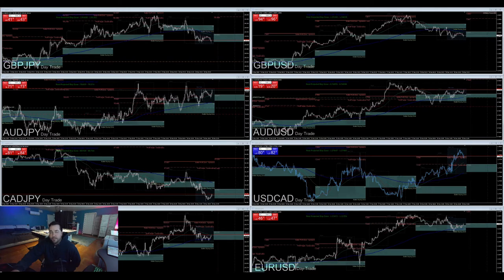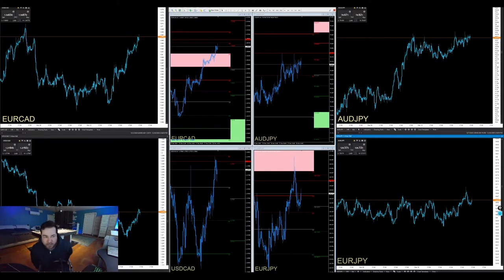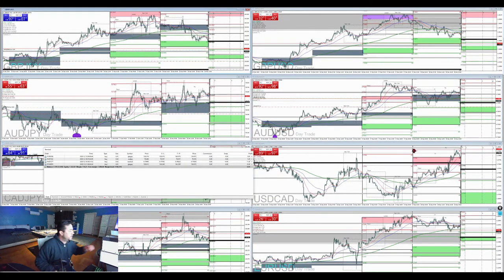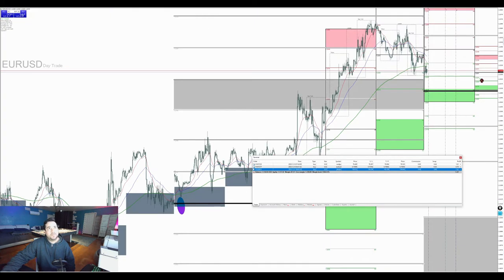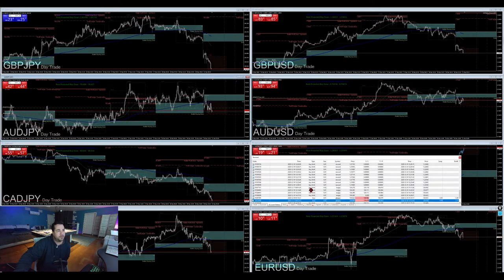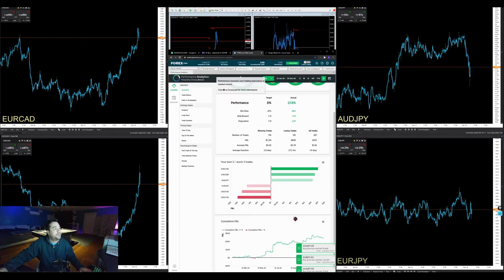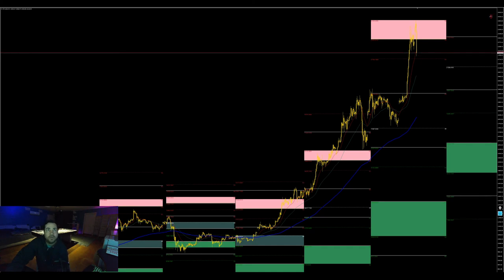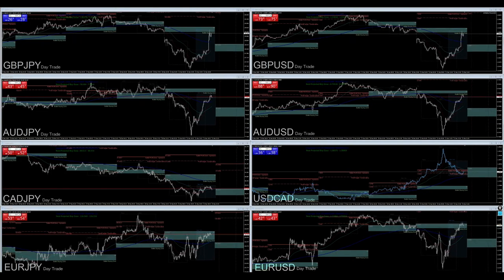Live FOREX Trading Strategy: episode #36, Trade Copier/Managed Accounts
FOREX Trading Live Strategy. I post daily videos on how I grow my trading account, wealth, and money. Also offer Trade Copier/Managed Accounts. Do not forget BITCOIN. 21 Dec 2020